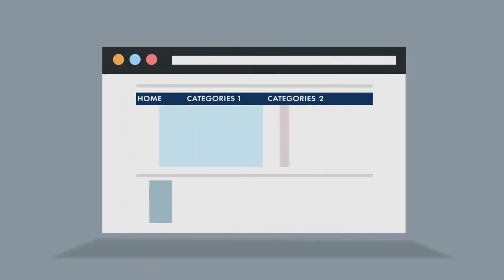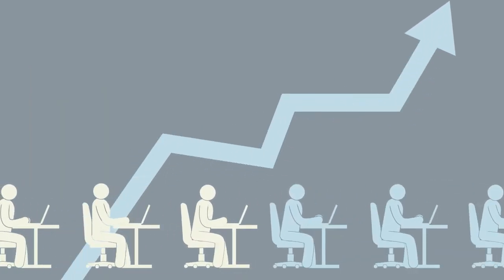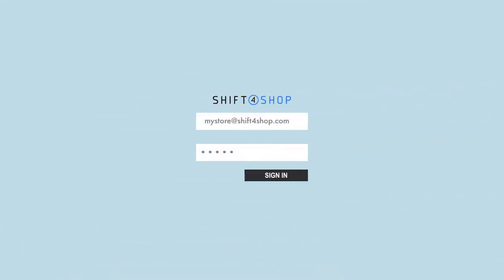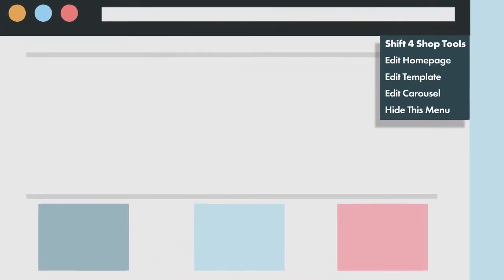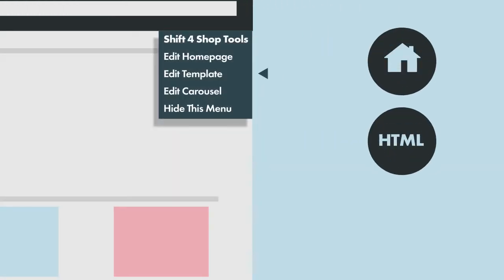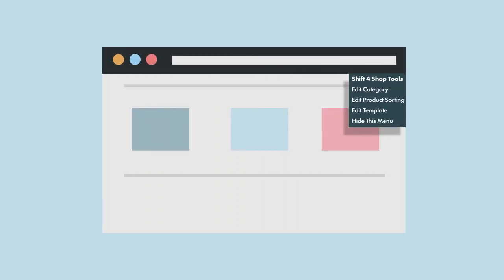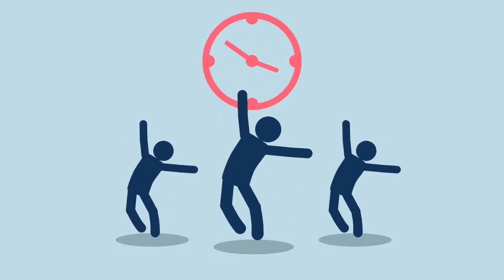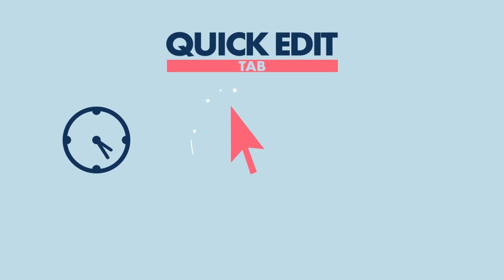Edit Your Website's Pages with the Quick Edit Tab - Shift4Shop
With the Quick Edit Tab, you can make changes instantly without needing to navigate through your dashboard. The Shift4Shop Quick Edit Tab, also called the Tools Widget, lets you instantly access several tools and settings for different parts of your website so you can make changes directly from your storefront.

Just log into your Shift4Shop Online Store Manager, install and activate a Core template on your site if you’re not already using one, and click “View Store.” From there, you’ll be able to access the Quick Edit Tab on key pages of your website so you can edit directly (and quickly)!